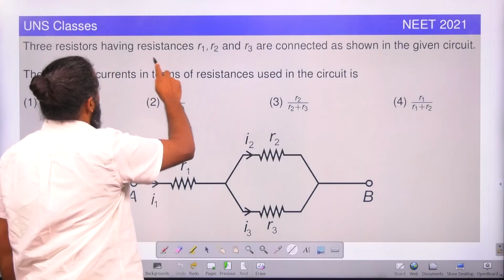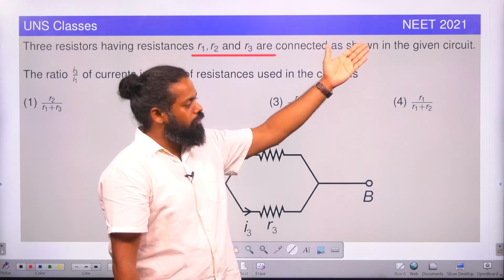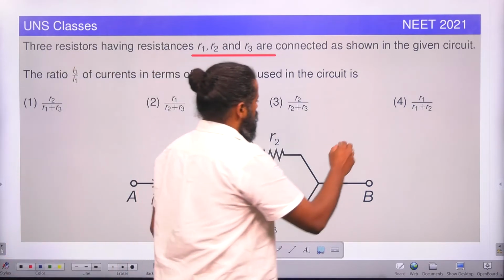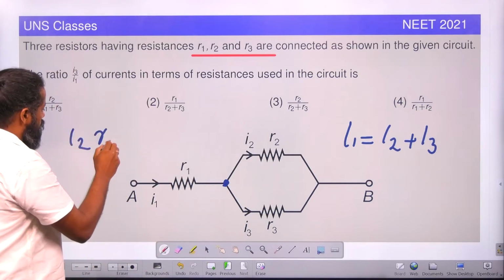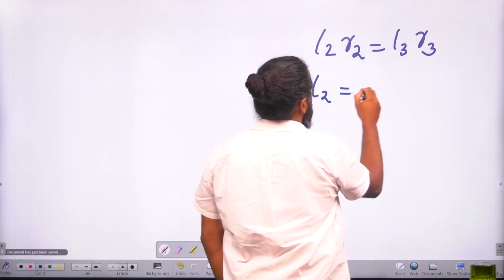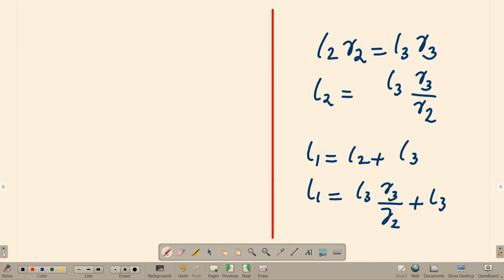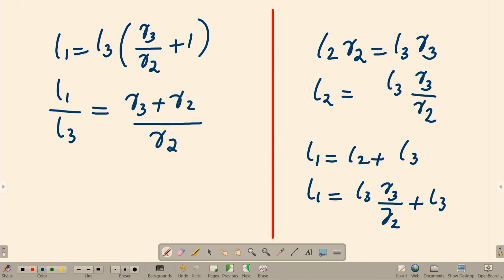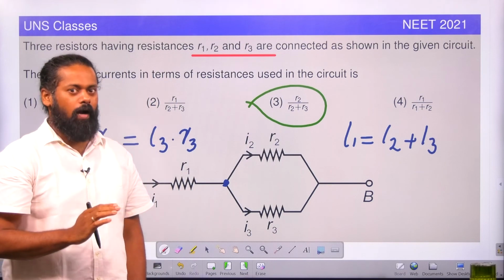NEET 2021: Three resistors having resistances r1, r2 and r3 are connected as shown in the given circ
Three resistors having resistances r1, r2 and r3 are connected as shown in the given circuit. The ratio  i3/i1 of currents in terms of resistances used in the circuit is

NEET 2021